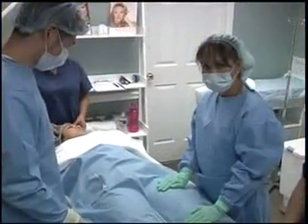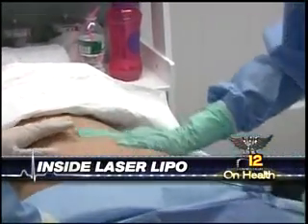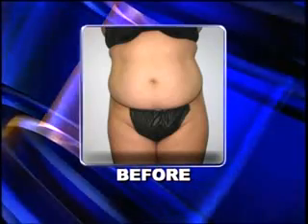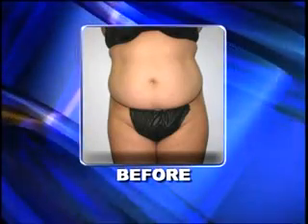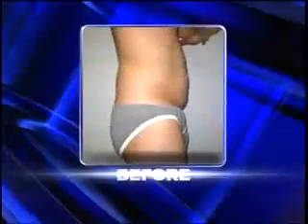Darien, Connecticut SmartLipo, Lipsuction, Liposculpture.wmv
Darien Connecticut physician Dr. Jen Jose specializes in SmartLipo, Lipo, Liposuction, Liposculpture and Body Contouring.